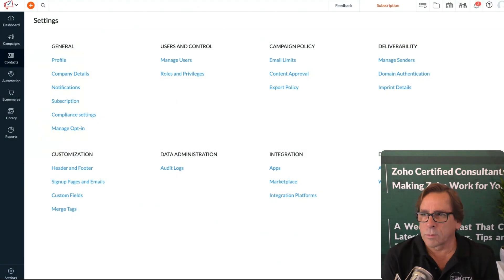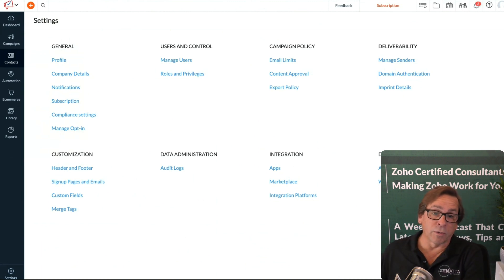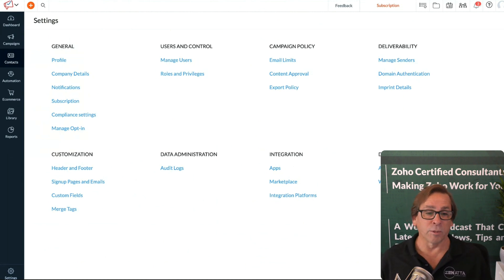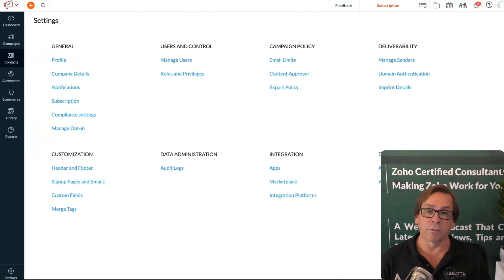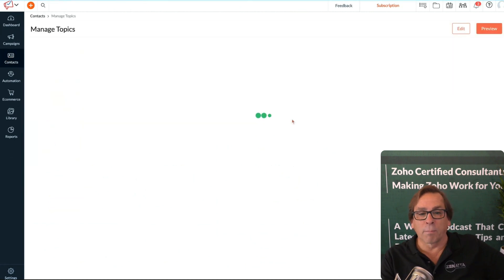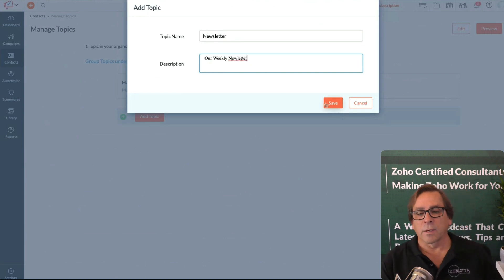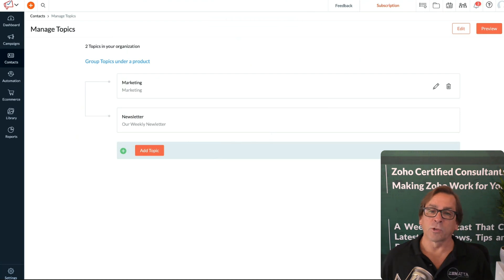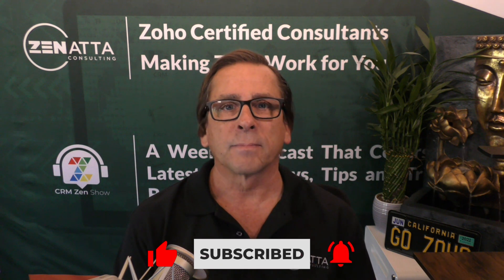How To Setup Custom Topics In Zoho Campaigns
This video on creating topics was taken from our June 2022 webinar on Zoho Campaigns.